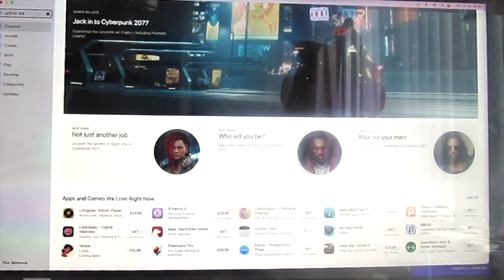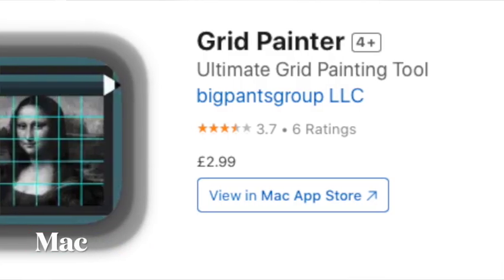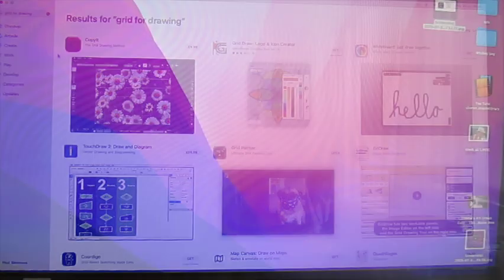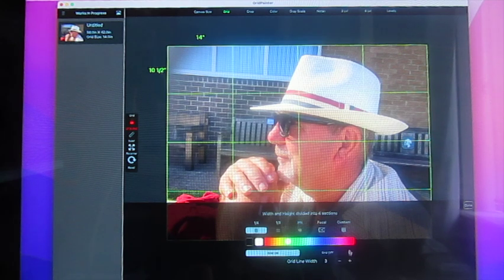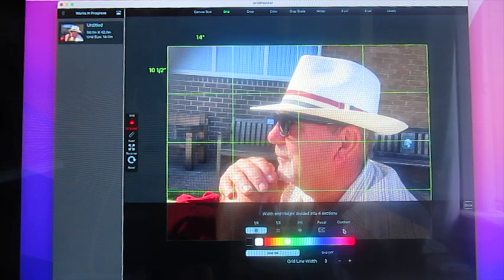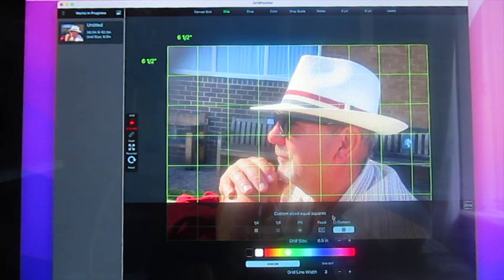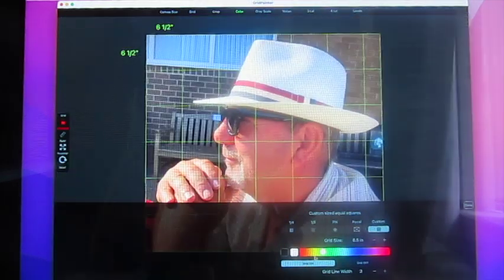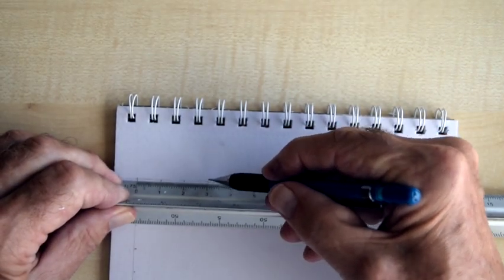Simmo's Art Group session 1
The grid system has been used in various forms, by artists such as Leonardo da Vinci.
Today with computers and applications it is possible to use that same system to enhance drawings.
This video is intended for artists frustrated with producing drawings which never seem to improve.
This system if followed correctly with ensure correct proportions, whatever the subject may be.
It is a real game changer as I found out not too long ago.
Anyway hope you enjoy the video and music too which is my own creation.
Simmo.